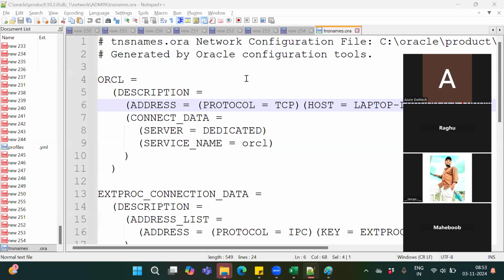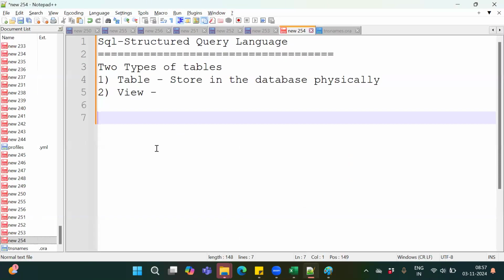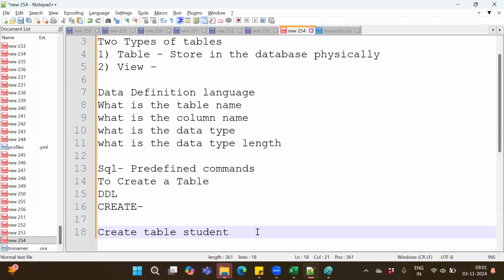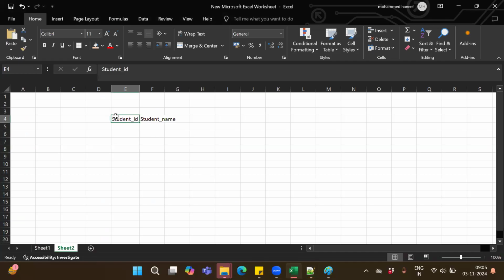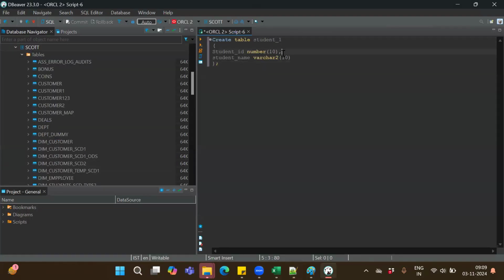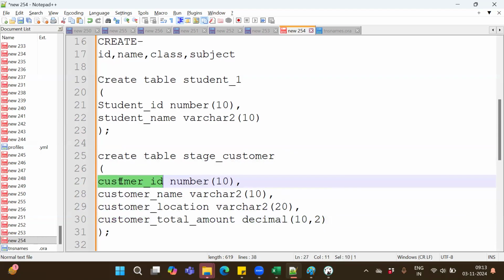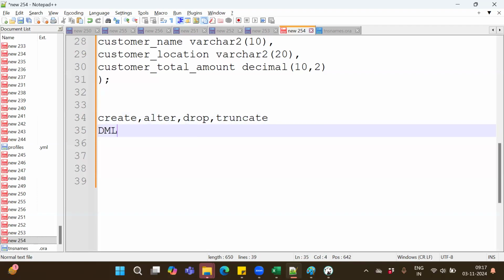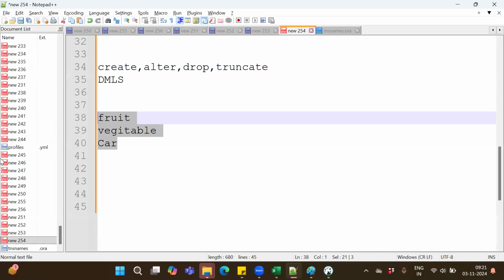SQL Database Basics - Class 2.1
You will learn how to create a table.